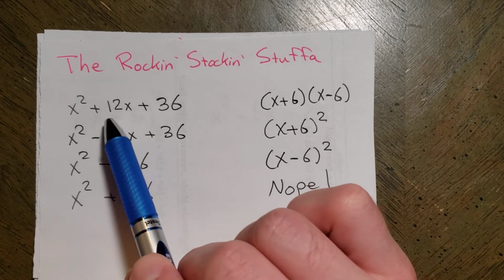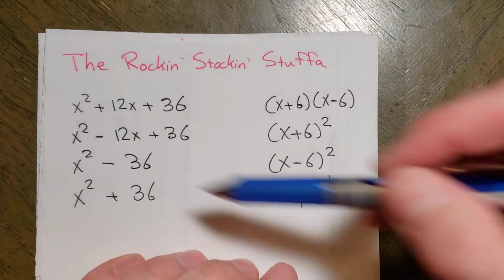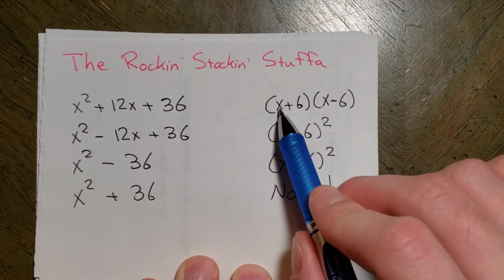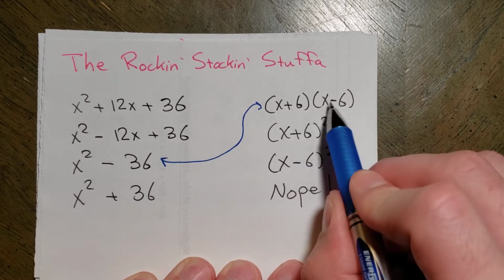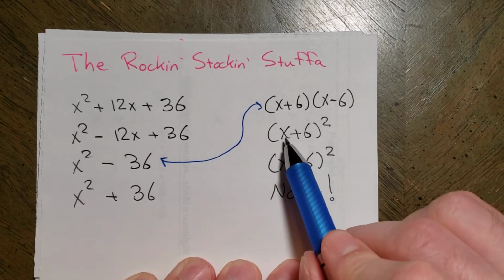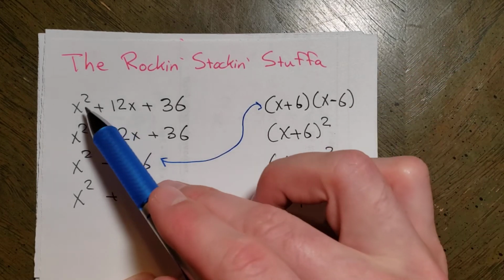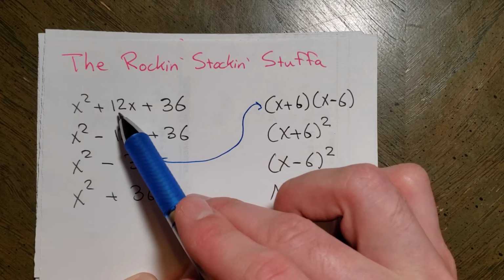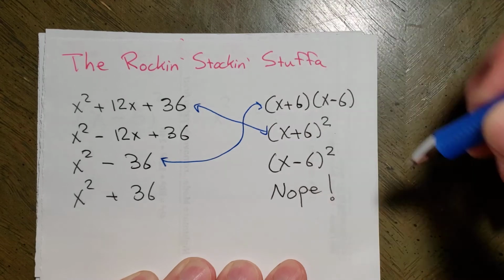8.4, "The Rockin' Stockin' Stuffa"